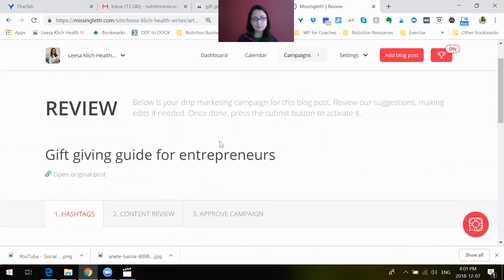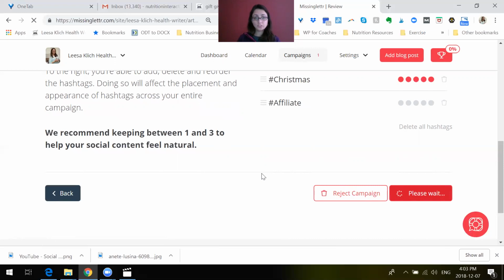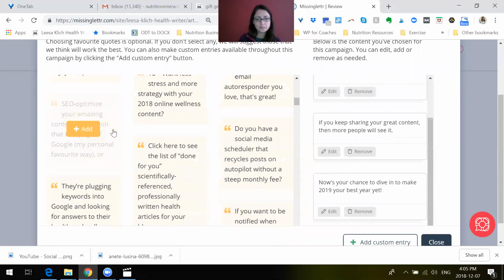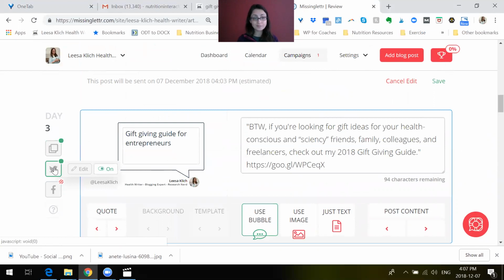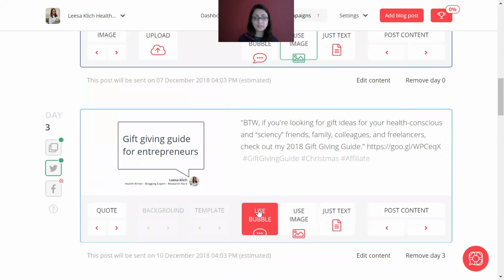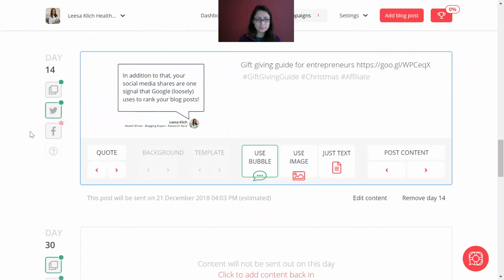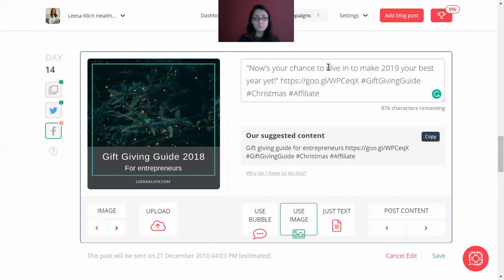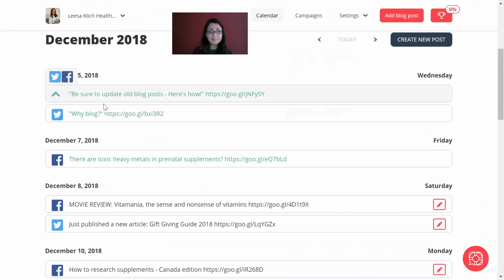Missinglettr Demo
How I strategically use social media to promote my blog posts.